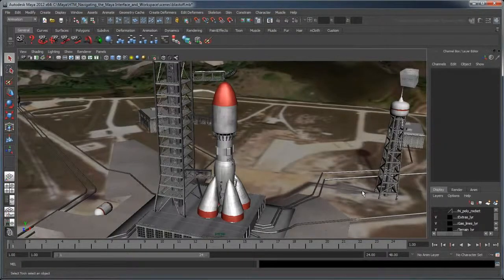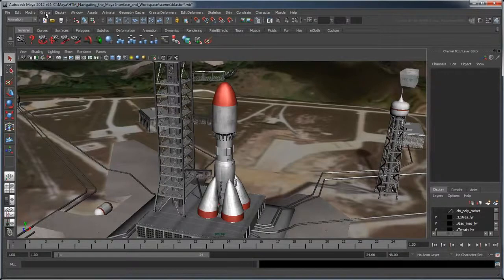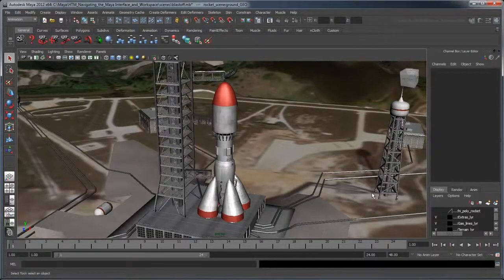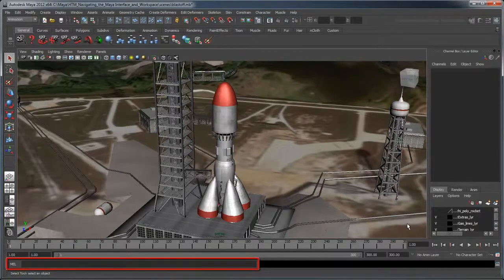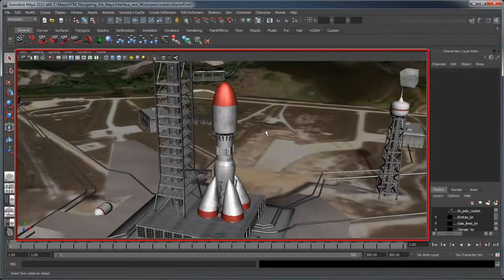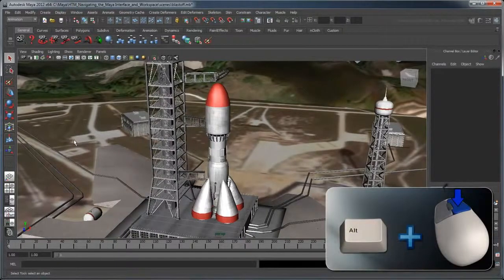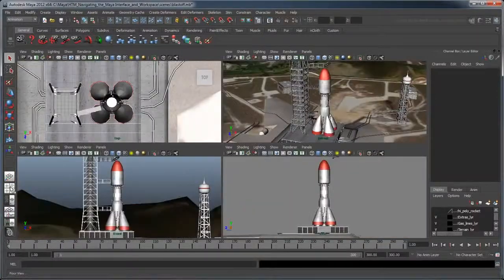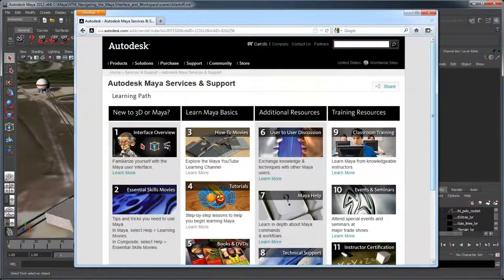Navigating the Maya Interface and Workspace